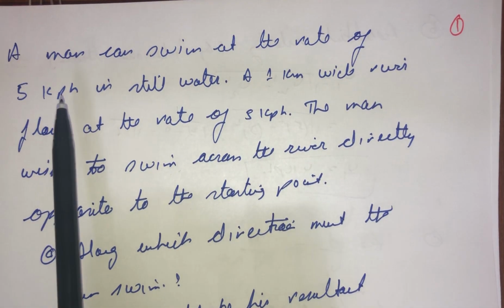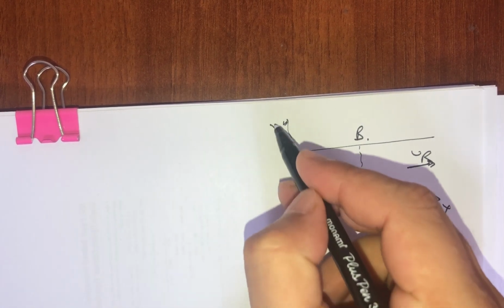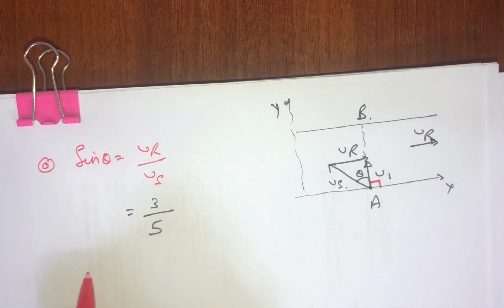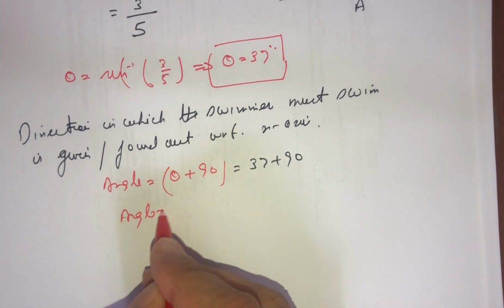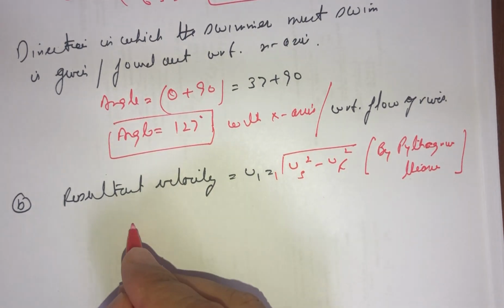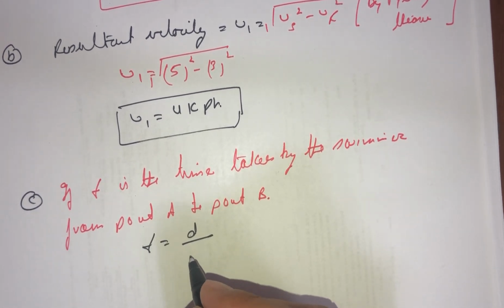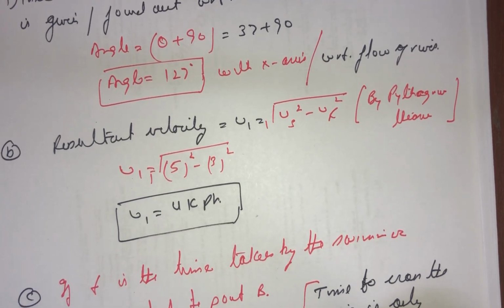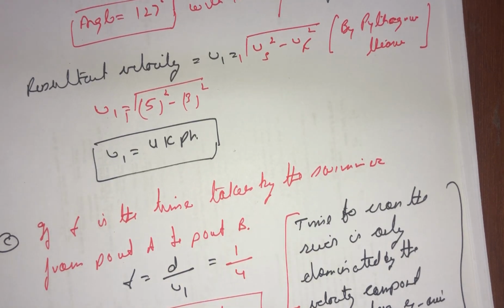IIT JEE Mains and Advanced Relative Velocity Swimmer & Rainfall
A man can swim at the rate of 5 kph in still water. A 1 km wide river flows at the rate of 3 kph. The man wishes to swim across the river directly opposite to the starting point

a. Along what direction must the man swim?
b. What should be his resultant velocity?
c.  How much time will he take to cross the river?